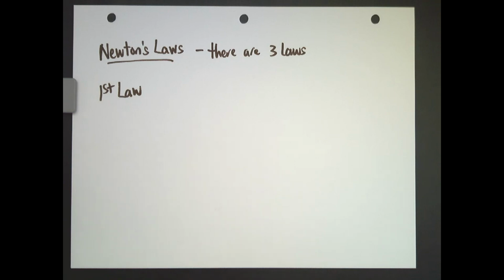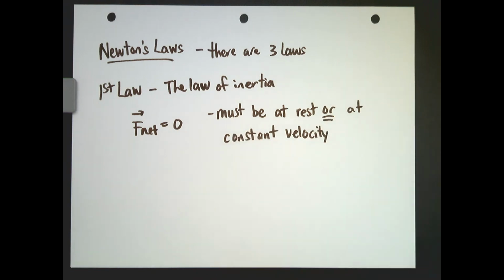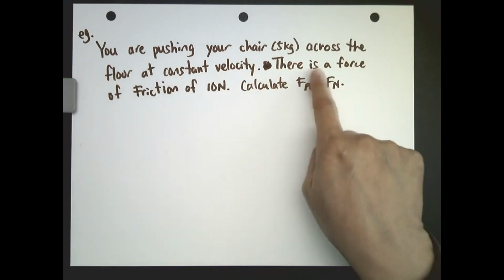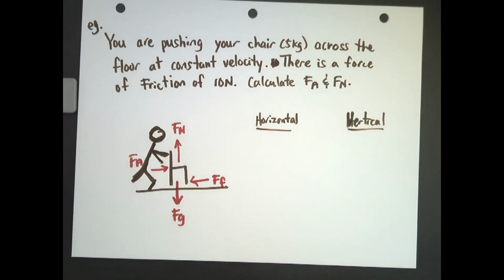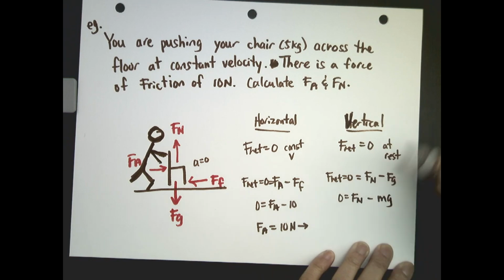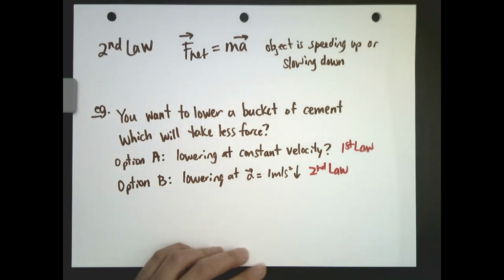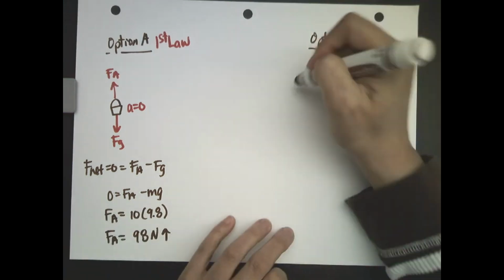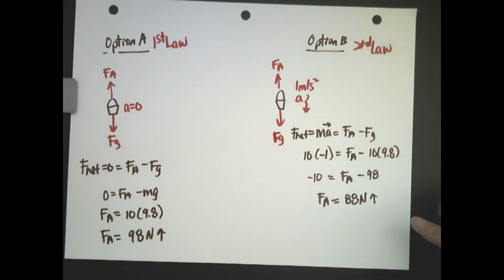4 Newton's 1st and 2nd laws